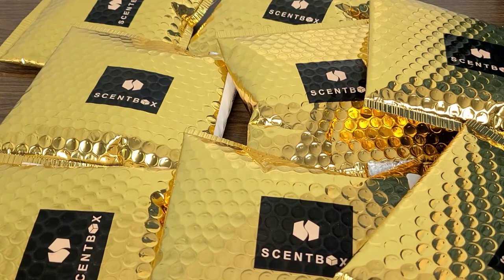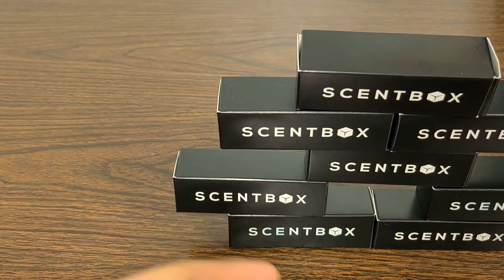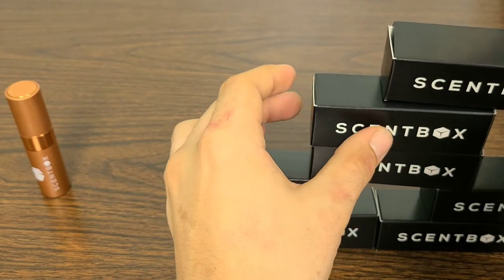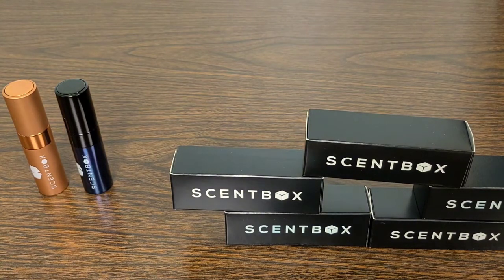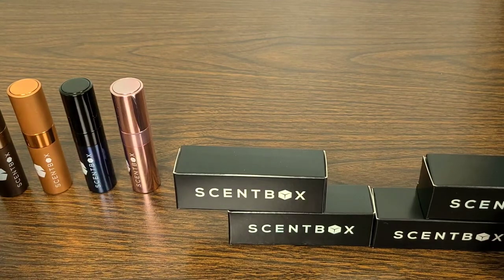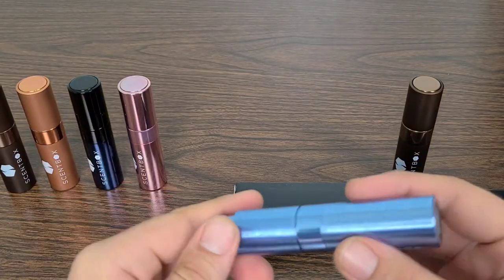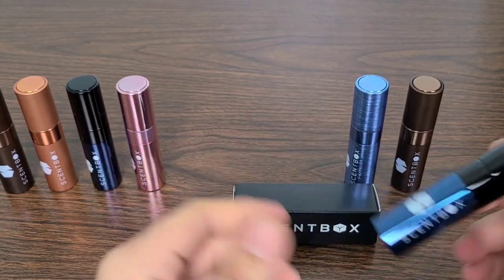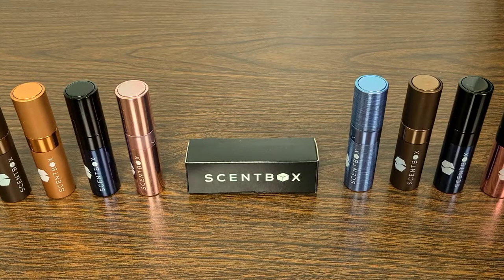SCENTBOX DESIGNER FRAGRANCE SUBSCRIPTION BOX HAUL UNBOXING & REVIEW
SCENTBOX DESIGNER FRAGRANCE SUBSCRIPTION BOX HAUL UNBOXING & REVIEW I have found some of the top best-selling men and women's designer fragrances to review for you all here soon. I'm very excited to announce the new channel (Scent Hound) coming soon.

FRIEND19Z9SABONUS

2020 Newest Dell Inspiron 15.6" HD Business Laptop Intel 4205U, 12GB RAM, 256GB PCIe SSD + 1TB HDD Wireless AC, Bluetooth, Win10 Pro 32GB PCS USB Card

|Lighting|
MountDog Softbox Lighting Kit w/ Boom Arm Hairlight

|Phone Mount|
Saiji Flexible Long Arm Phone Mount

|Drone|
DJI Mini 2 Fly More Combo

"True Religion in my ThreadBeast Basic Box???"